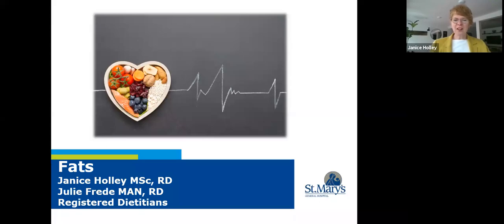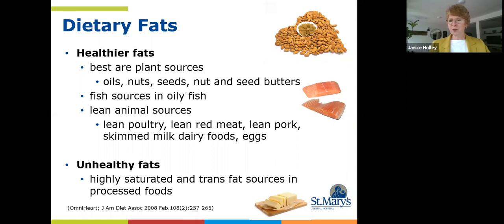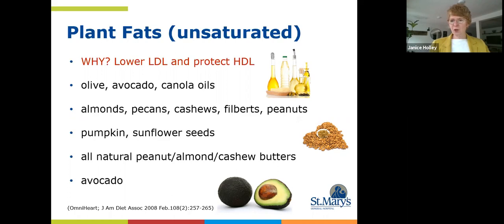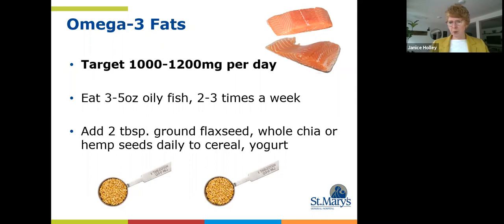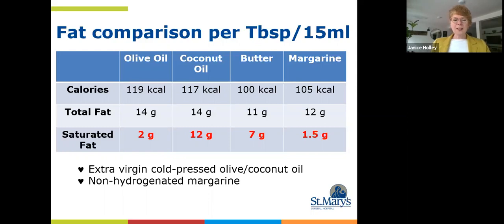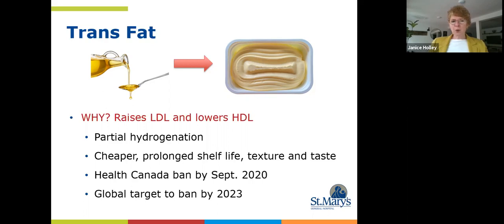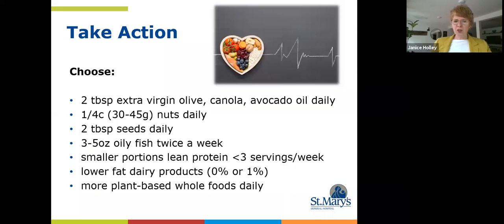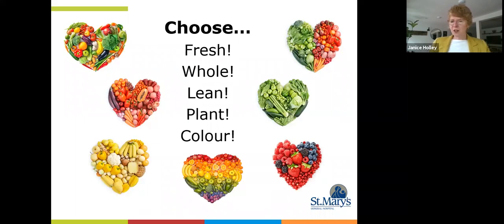Cardiac Rehab Fats Education